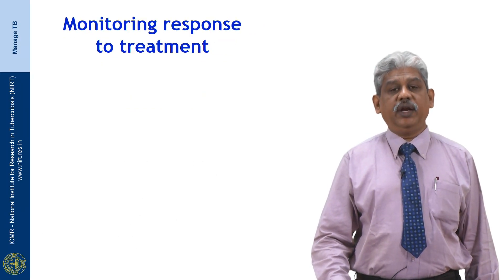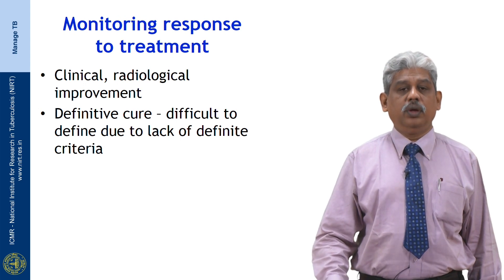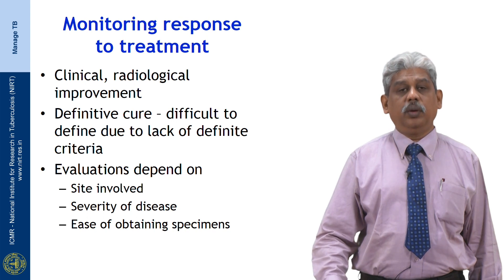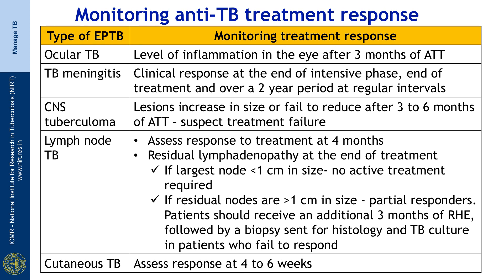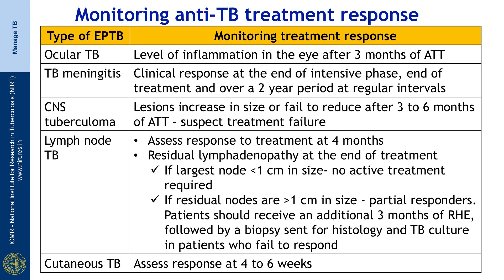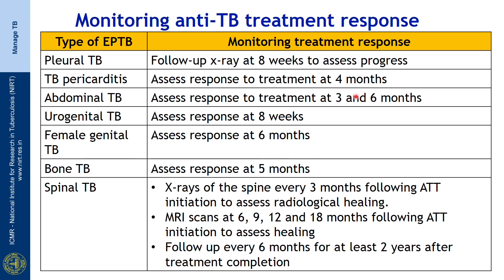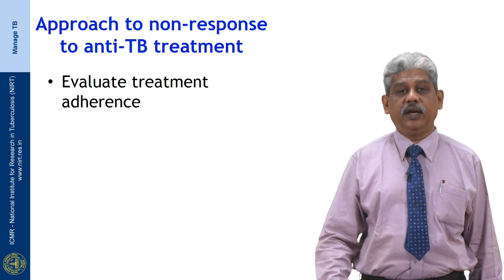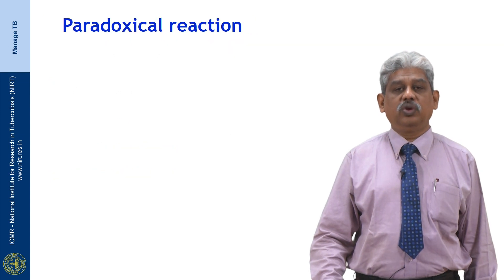43 Management of Extra pulmonary Tuberculosis Session 02